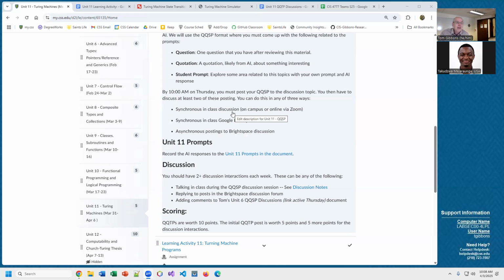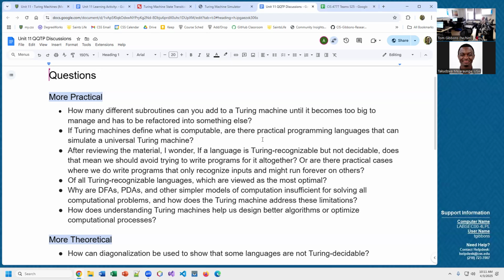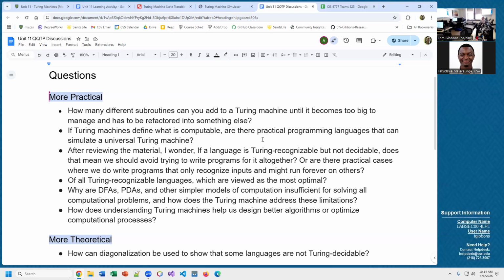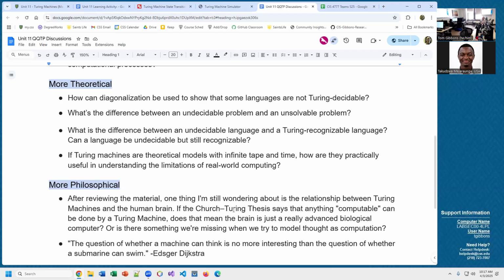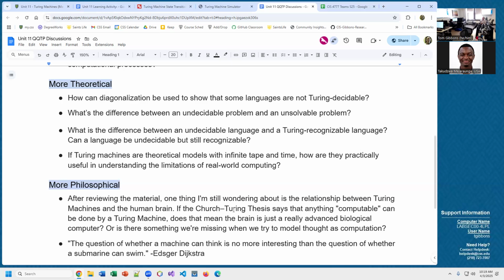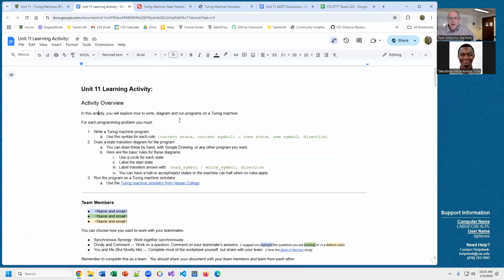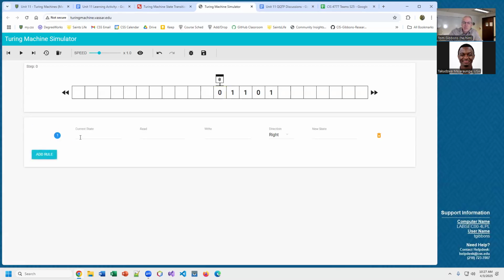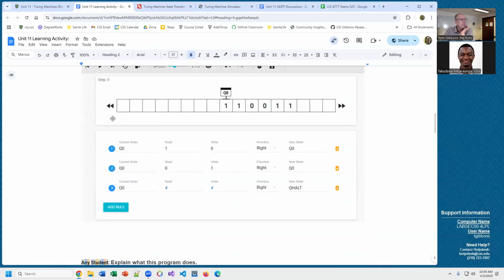CIS 4777 Zoom recording from Thursday, April 3, 2025